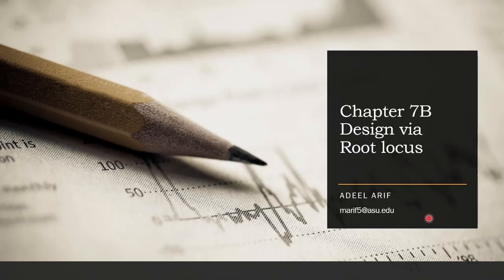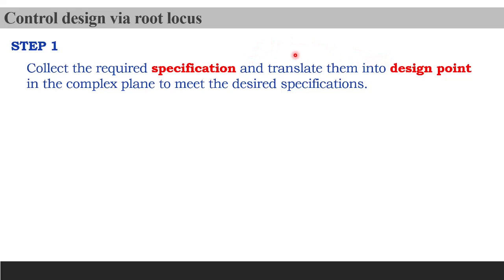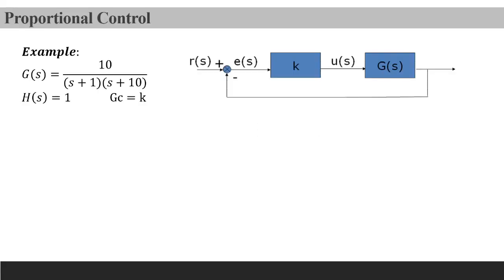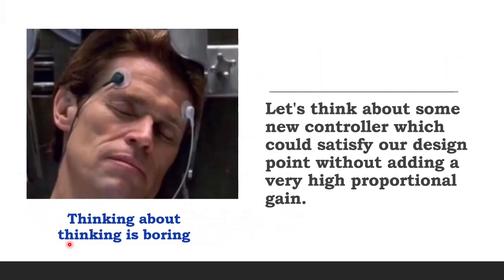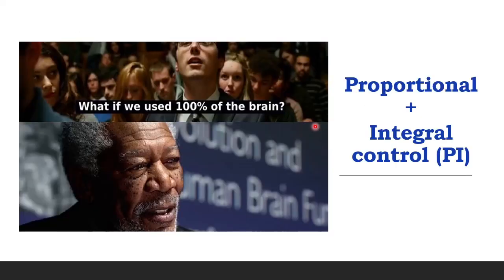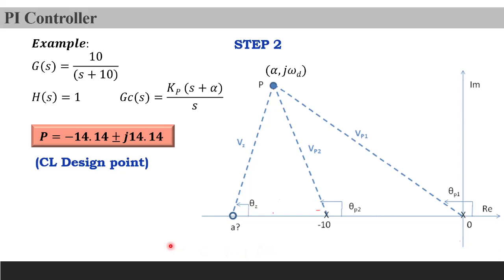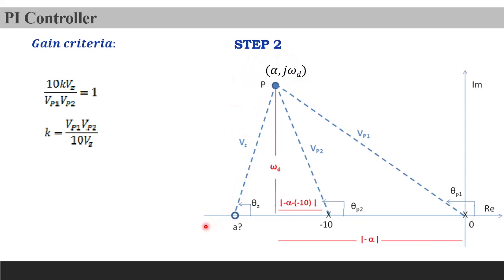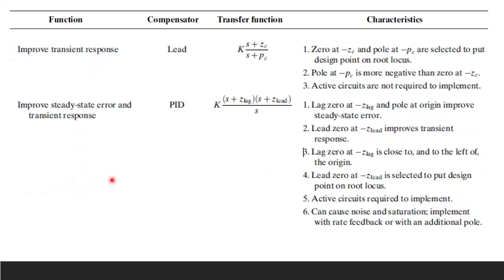Chapter 7B - Design via Root locus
Source courtesy: Dr. Syed Quadir.